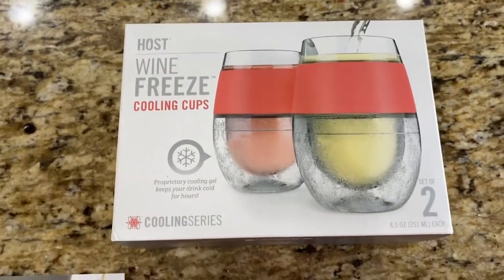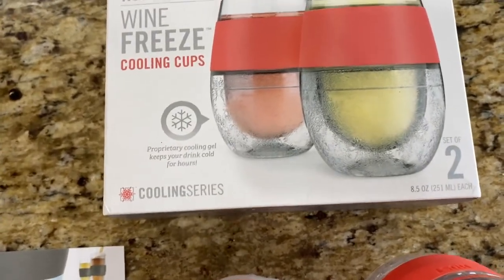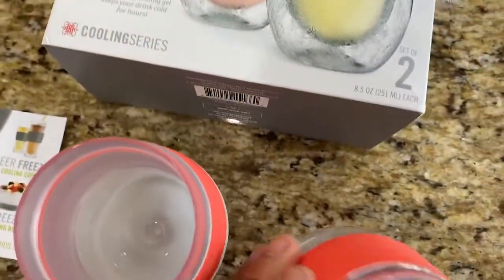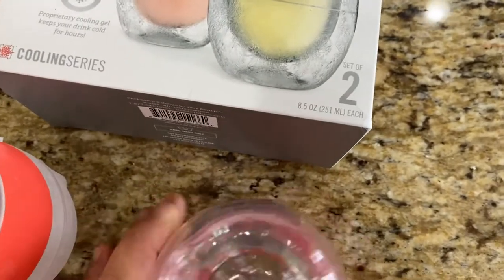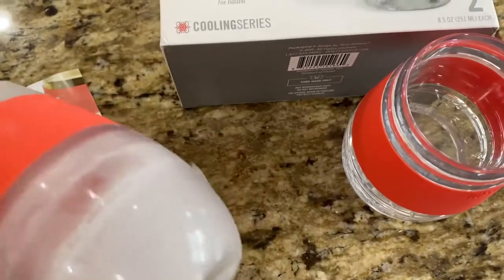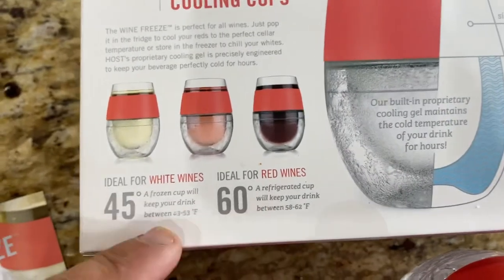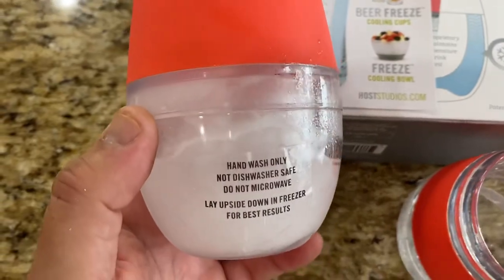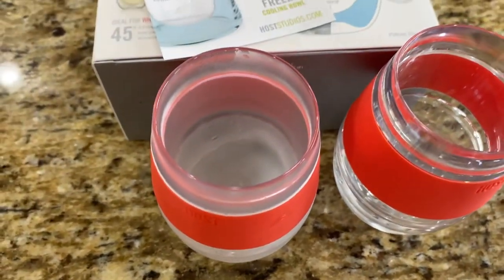HOST Freeze Cooling Cup Double Wall Insulated Chilling Tumbler with Gel Glasses for Wine Review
PERFECT FOR ALL WINES. Achieving the ideal serving temperature for every wine is possible with this set of stemless wine glasses. Each wine tumbler maintains wine’s temperature better than a normal wine glass.
INSULATED WALLS filled with proprietary cooling gel work as a wine chiller when frozen. Pop a tumbler in the freezer for white wines or cool in the fridge to keep red wines at cellar temp.
BPA-FREE PLASTIC construction is sturdy and perfectly suited for outdoor use, An insulated silicone band makes for comfortable handling and ensures that this stemless wine glass set will be your favorite new wine accessories.
SERVE YOUR WINE AT THE RIGHT TEMPERATURE. Generally, white wines should be served cold at 43 to 53 degrees Fahrenheit, and red should be served at just cooler than room temp, around 58 to 60 degrees.
INNOVATIVE GIFT. These wine tumblers are perfect for any occasion or group event and make a great gift for wine lovers or mom on Mother’s Day.

Looking to buy a growler?